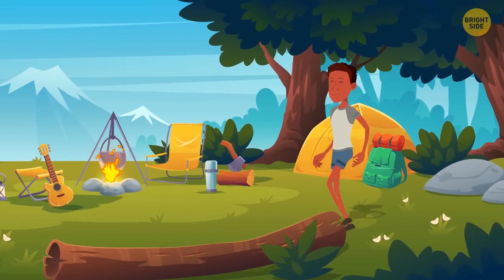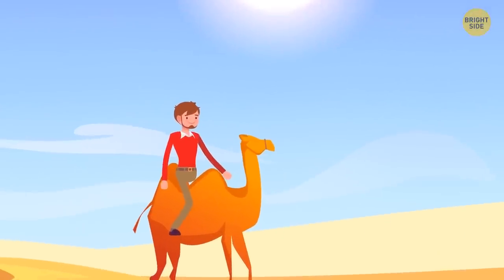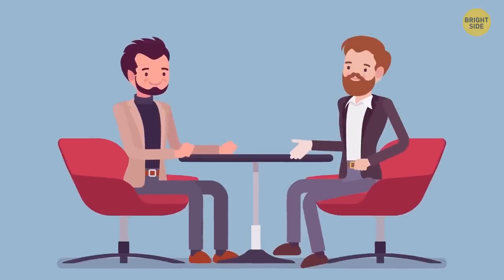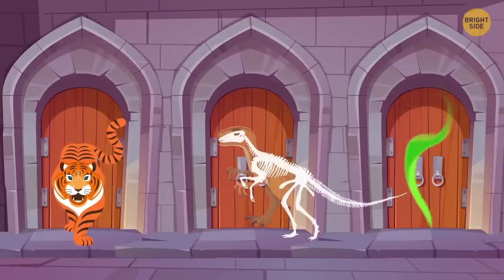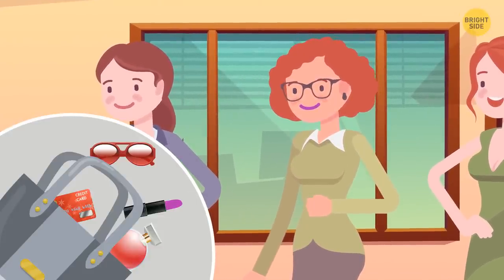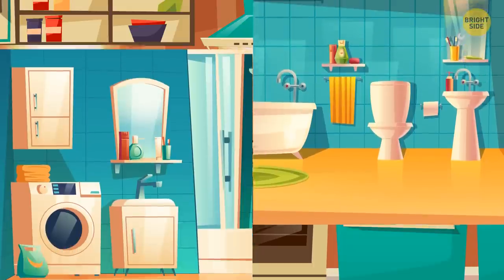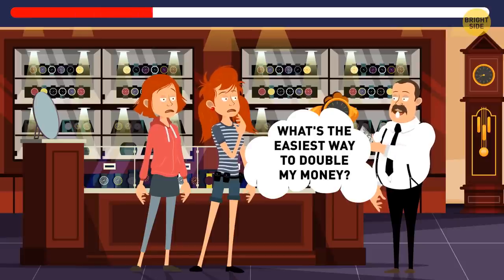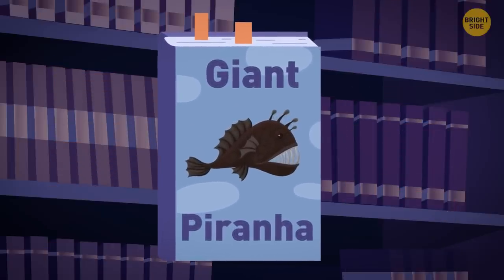Put Your Thinking Cap On: 100+ Riddles to Boggle Your Mind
Put your thinking cap on: we have prepared a real treat for your brain. Some of these riddles might seem pretty easy to solve, but in reality, they're really tricky. It will get harder with every level, so be prepared to use your thinking muscles a lot. Feel free to pause the video when you need a break. Just don't give up - I know you can win this intellectual marathon.